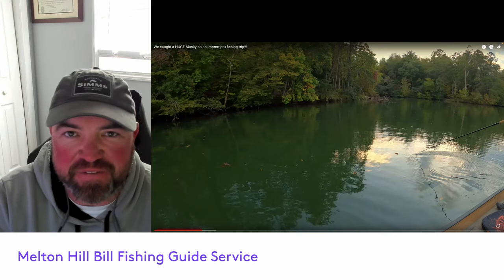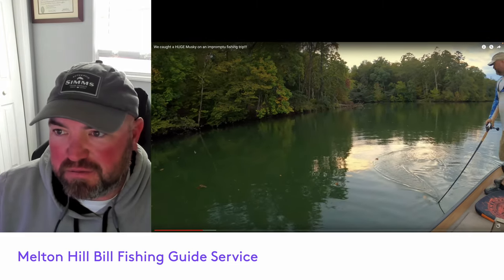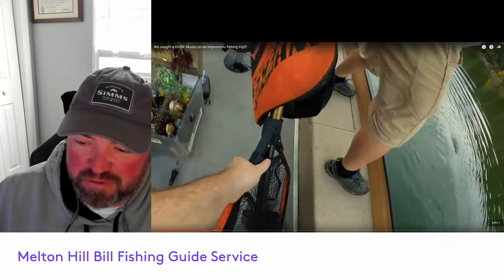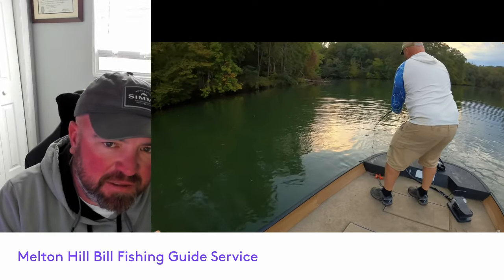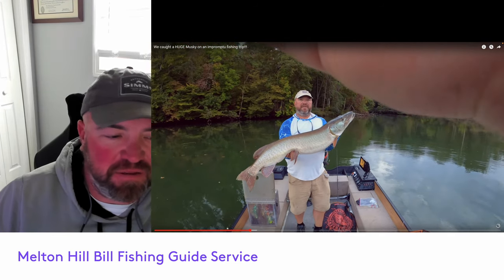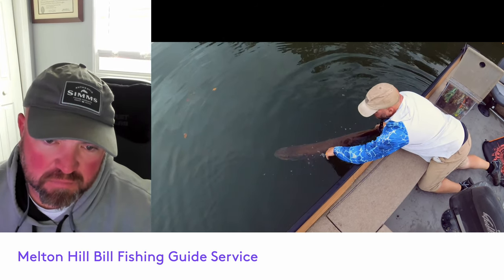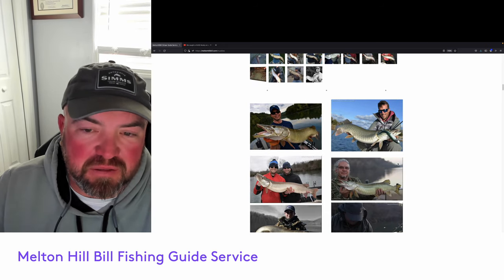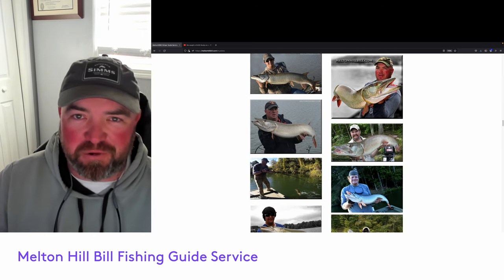Melton Hill Bill Musky Guide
*Description*

Simms Fishing
Nucanoe
Seaguar
Okuma Fishing
Savage Gear
Orion Coolers